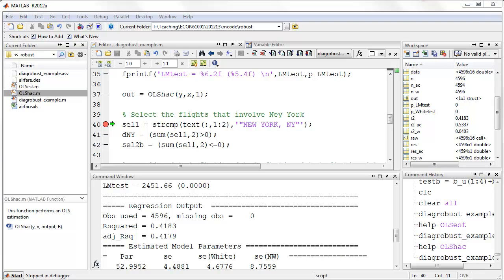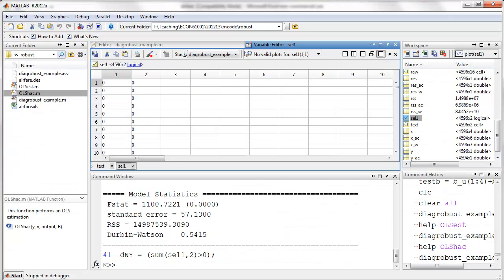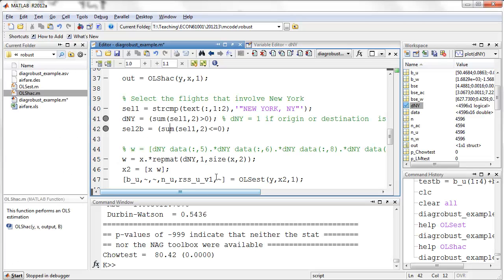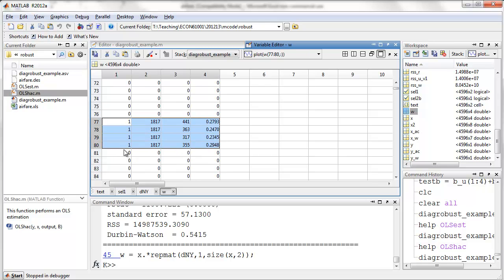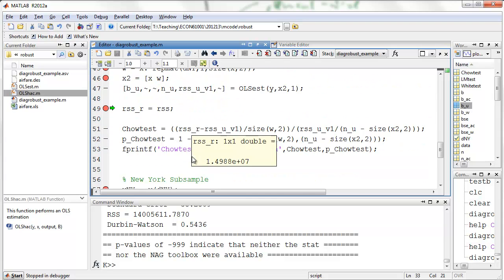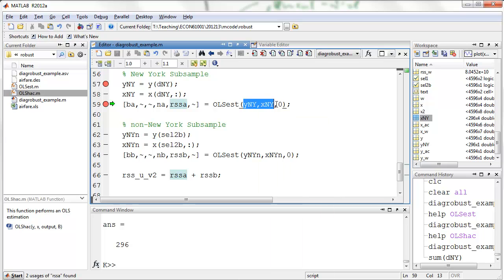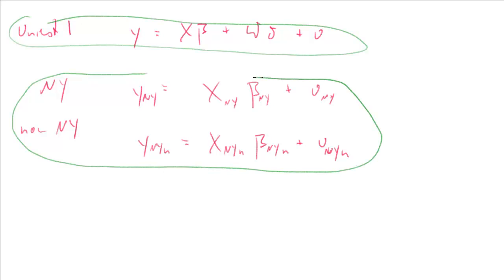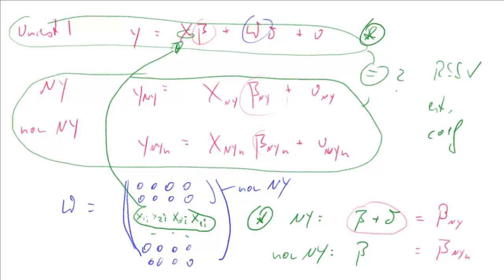ECON61001 Diagnostic Testing and Robust se MATLAB practice Part 2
continuation of Part 1 (http:--youtu.be-E_v3Q2SLaos?hd=1)